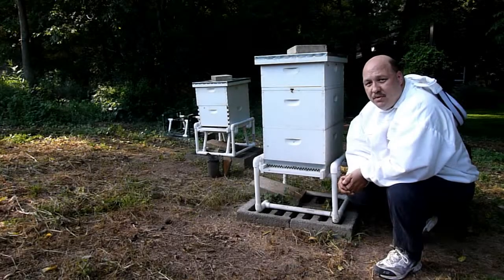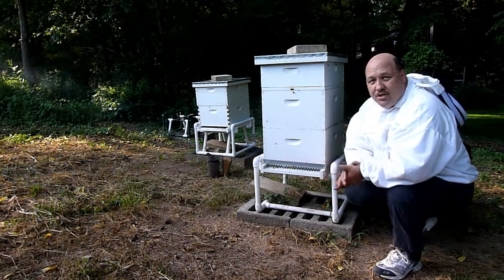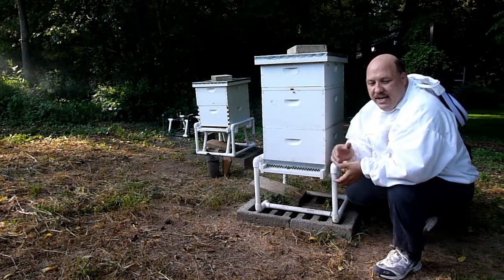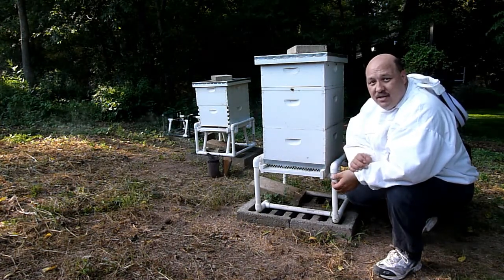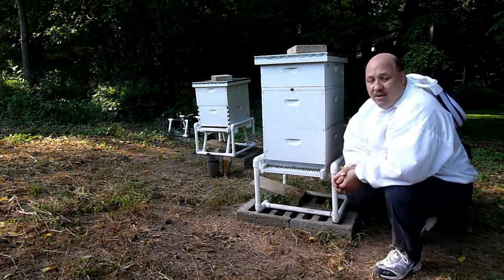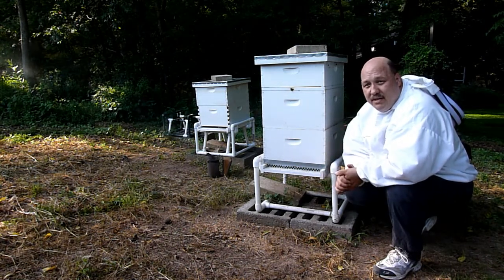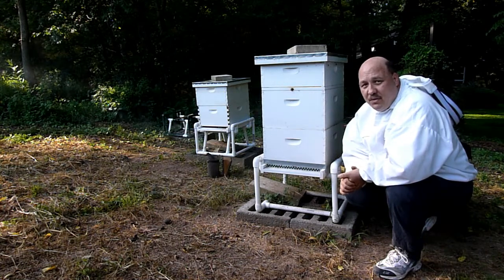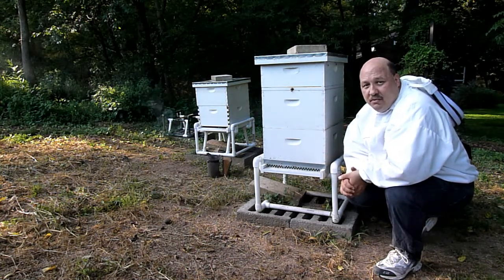NWNJBA Video Short - Keep equipment clean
NWNJBA member Kevin Inglin with a tip about keeping equipment clean for the best experience when working with the bees.